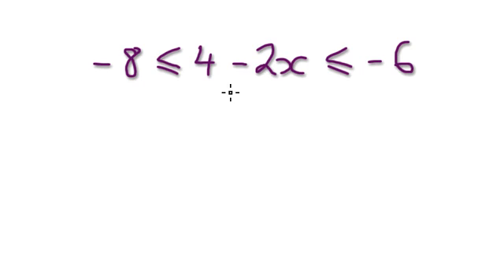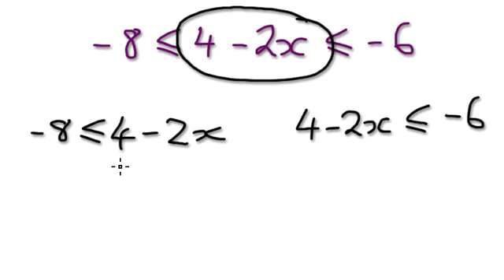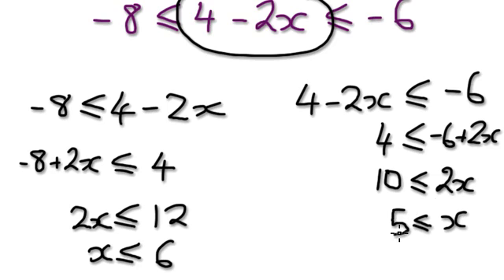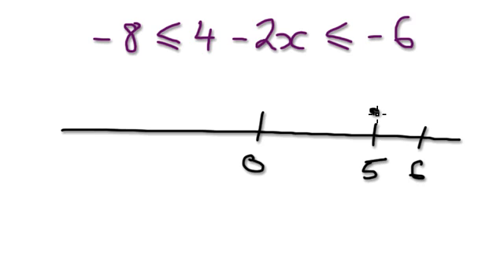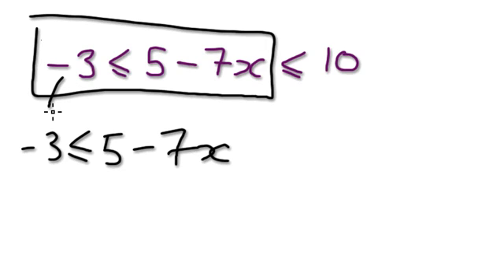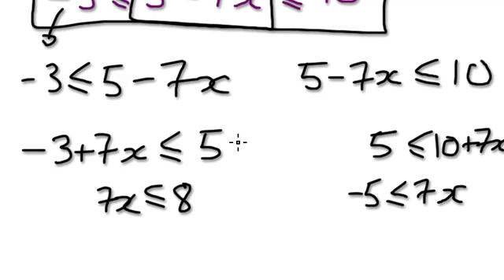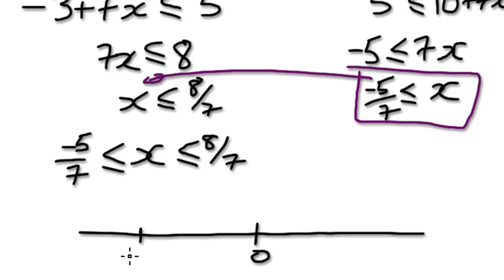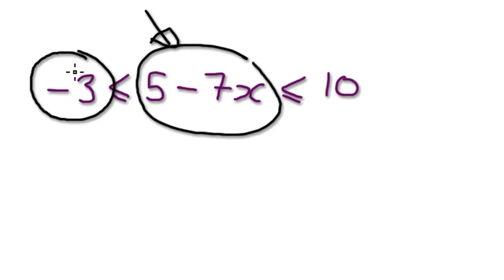Video 893 - Bounded Inequalities with Minus - Practice 1